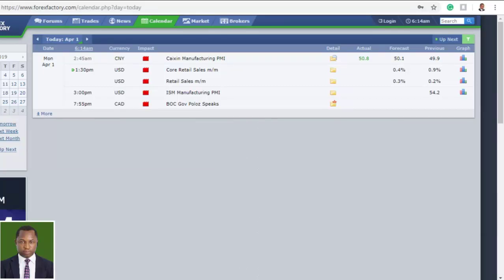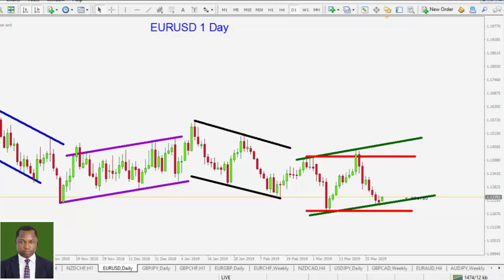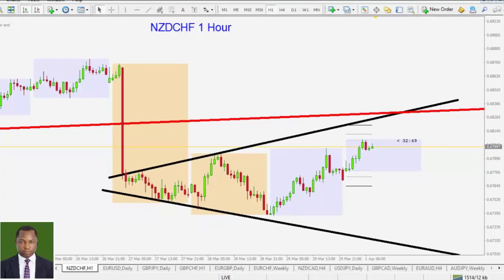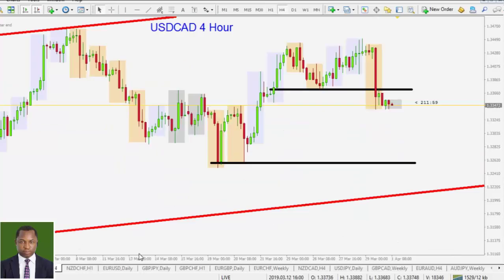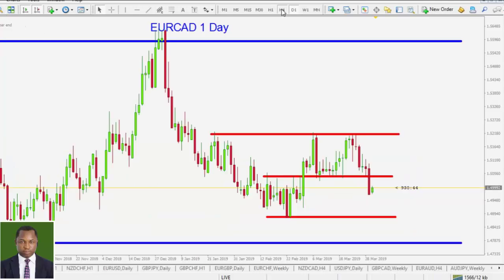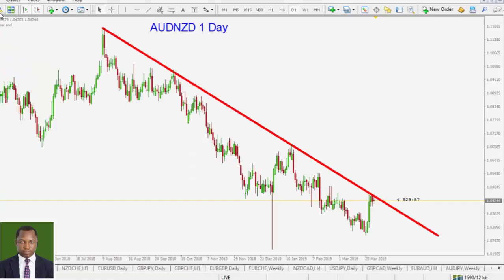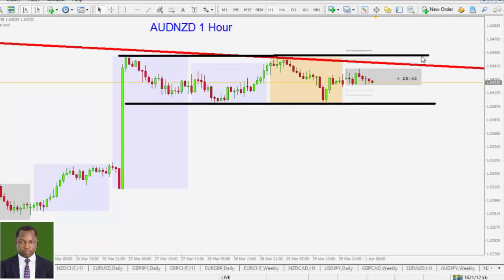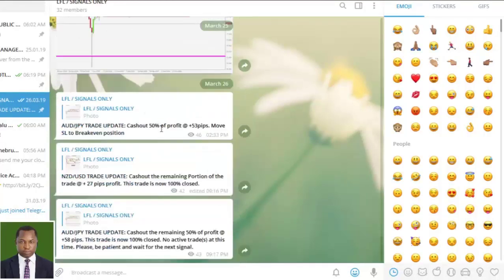INTRADAY LIVE MARKET ANALYSIS (1ST APRIL, 2019)